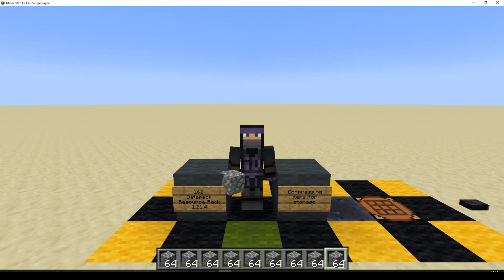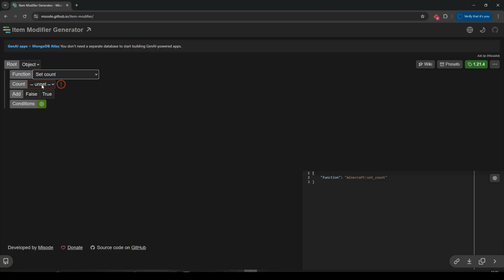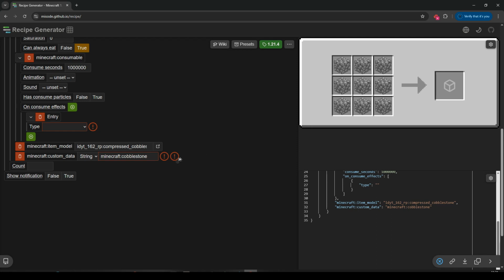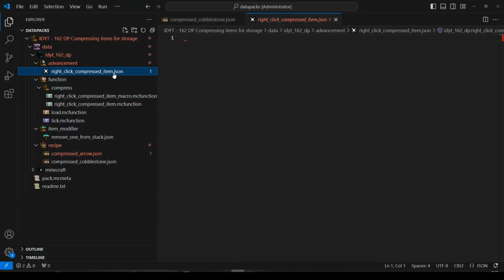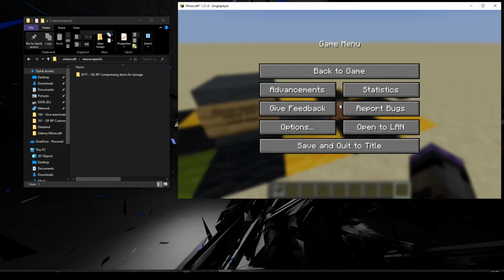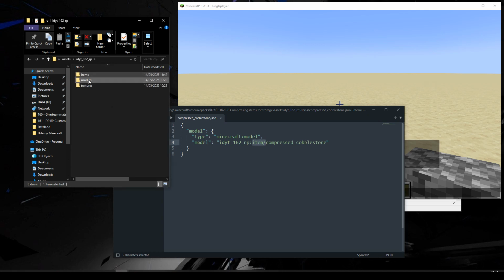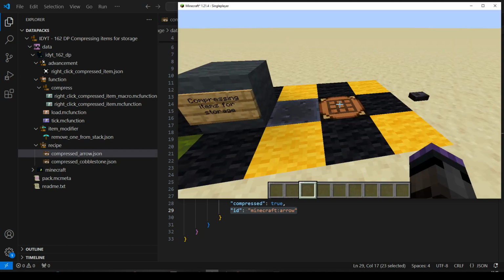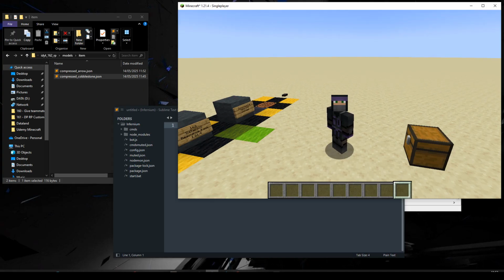162: DP RP Compressing items for storage [Minecraft 1.21 Datapack]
Ep162: Compress items so they take up less space in your chests.

00:00 Intro
02:50 DP Folders and files
04:15 DP Item Modifier remove_one_from_stack
04:40 DP Recipe comnpressed_cobblestone
11:45 Advancement right_click_compressed_item
14:30 Function right_click_compressed_item
16:40 Function right_click_compressed_item_macro
18:15 RP Open .jar file
18:50 RP File items/compressed_cobblestone.json
21:00 RP File models/item/compressed_cobblestone.json
22:10 RP Fix items/compressed_cobblestone.json
23:35 RP File textures/item/compressed_cobblestone.png
25:20 Making a compressed item
28:40 RP Model file differences between the block and item